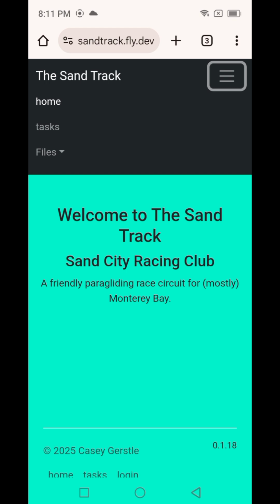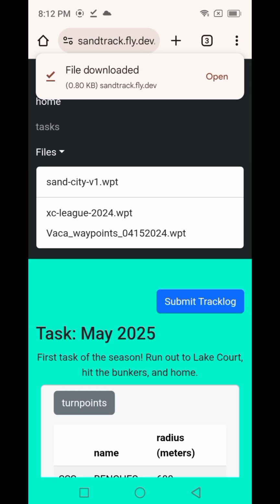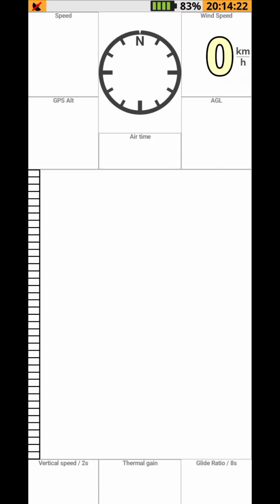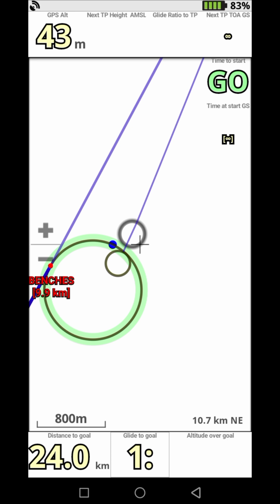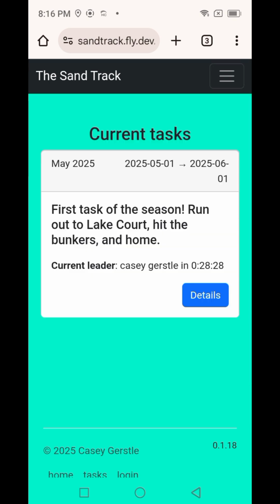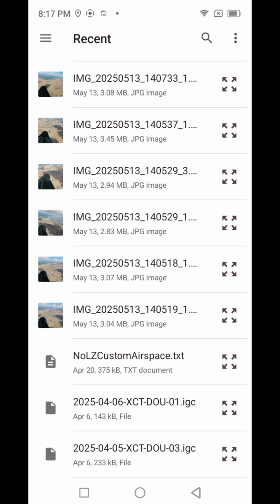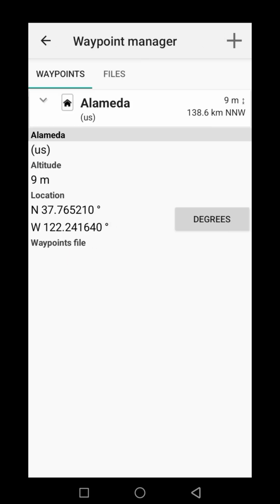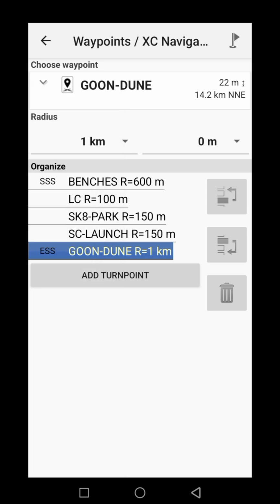Sand City Race Club Setup Tutorial